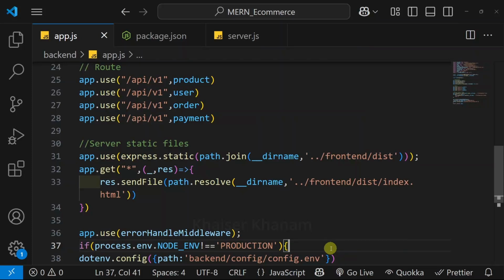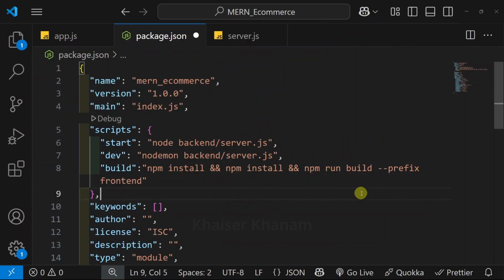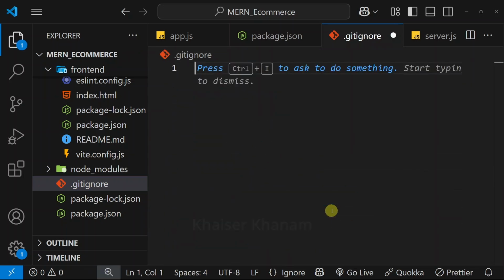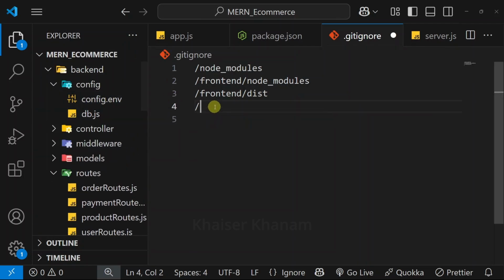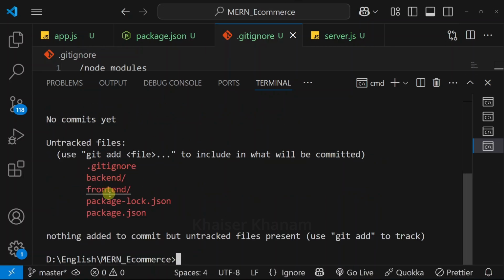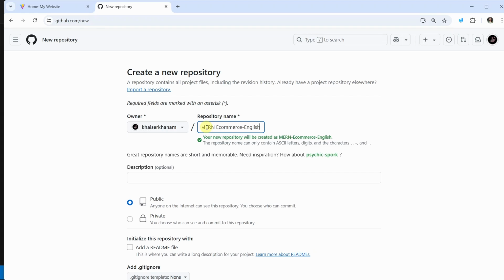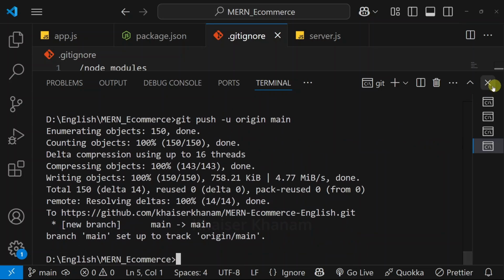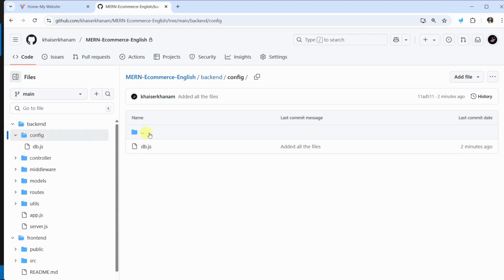MERN Stack E-Commerce Project #190 : Push MERN Project to GitHub